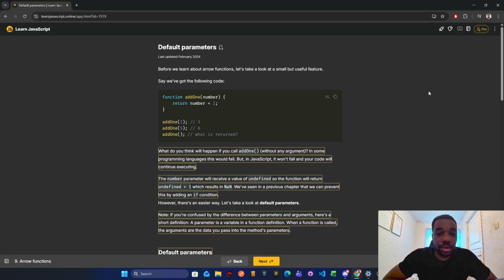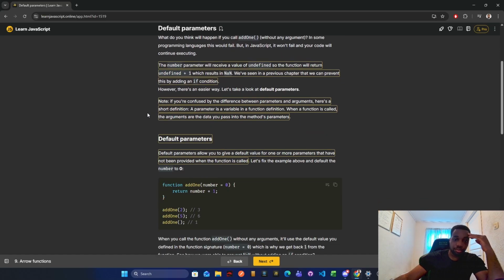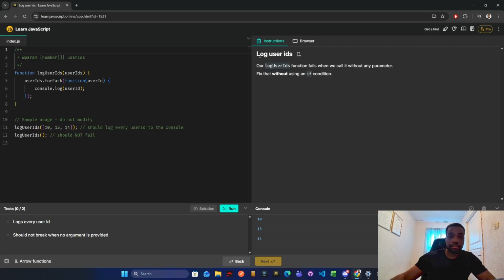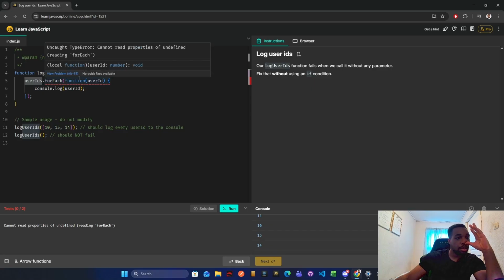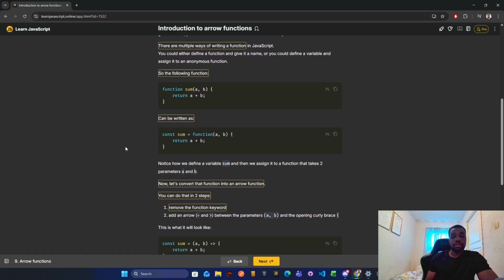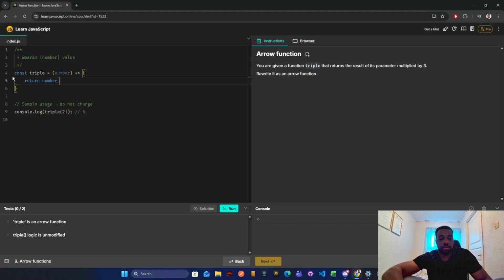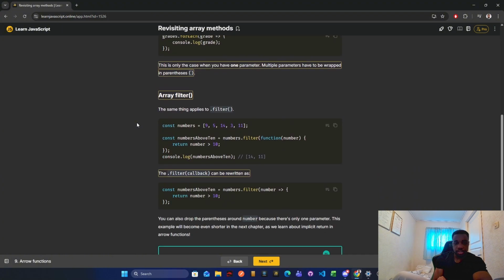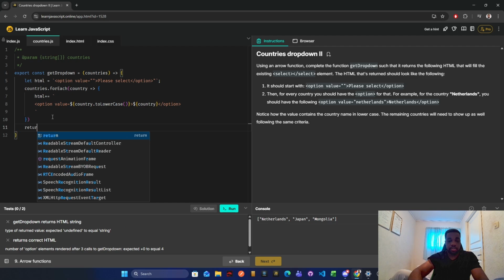Becoming a Frontend Developer From Zero — Day 75 | Default Parameters & Arrow Functions | Part 14